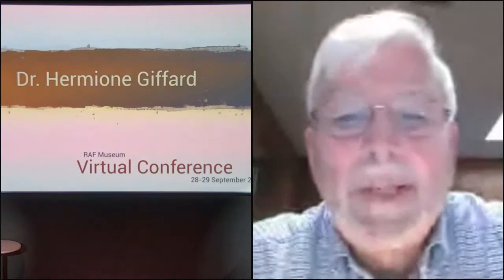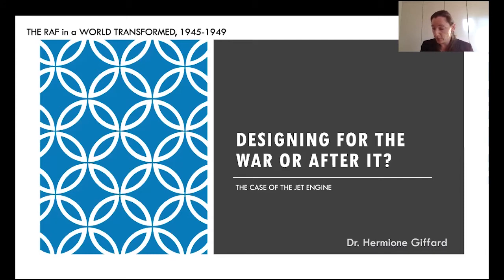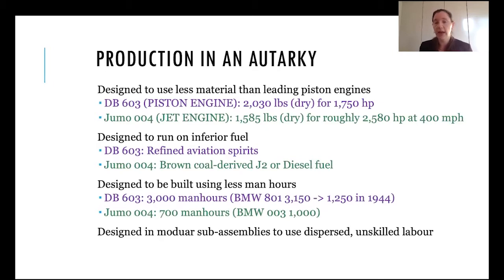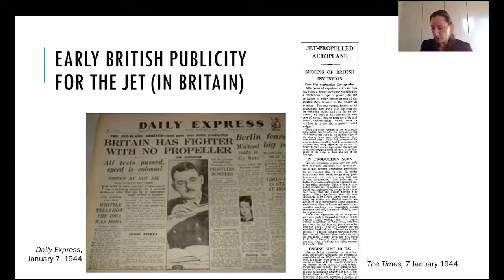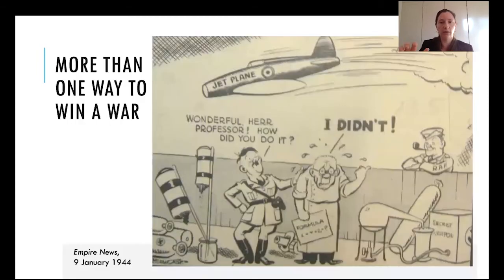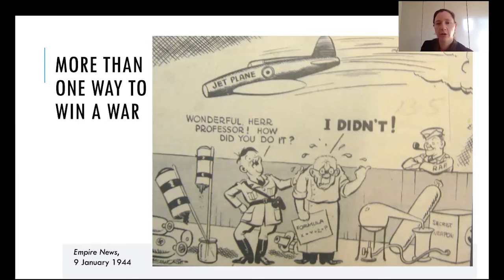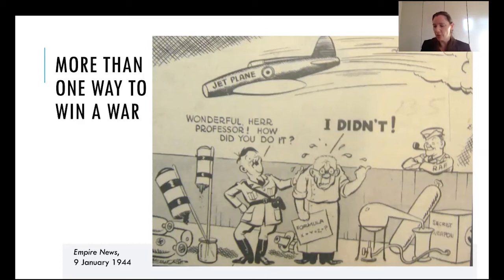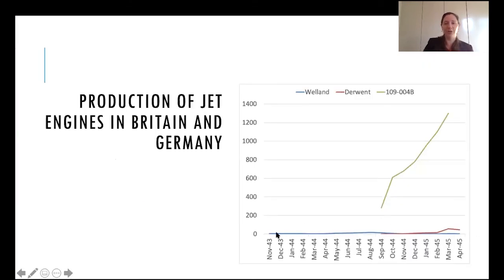RAFM Conference 2020 - Panel 1 - Hermione Giffard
Speaker: Hermione Giffard
Designing for the War or After it? The case of the jet engine

The different national programs to create jet engines during the Second World War had different goals. Although the war was certainly one theatre that the RAF had in mind for its fledgling jet engines, it was not the only one. The RAF and the British government were looking even more at post-war than war-time competitors. This was quite sensible for a technology for which new designs took on average five years to mature. Because of this post-war perspective, Britain’s earliest jet engine designs were not so risky as Nazi Germany’s and its wartime use of jets was extremely limited. Thinking about the post-war market meant catering for both civil and military applications. If we understand the British government’s efforts to cultivate jet engine expertise among its aero-engine firms as an investment into post-war science and technology, we can make much more sense of Britain’s wartime jet program.